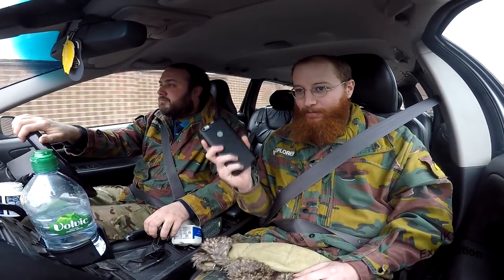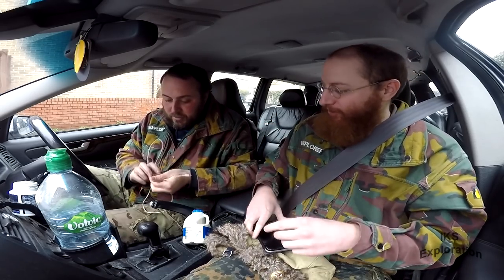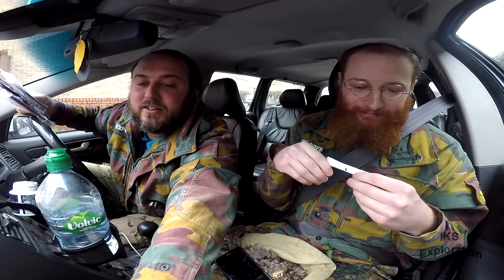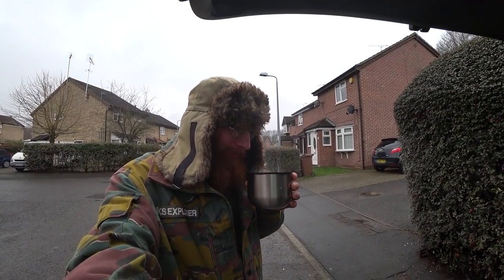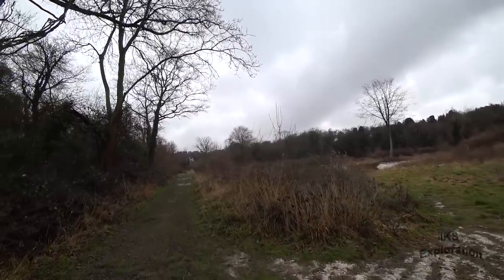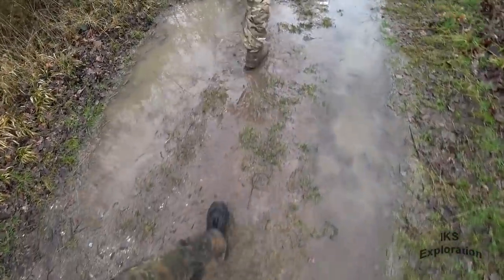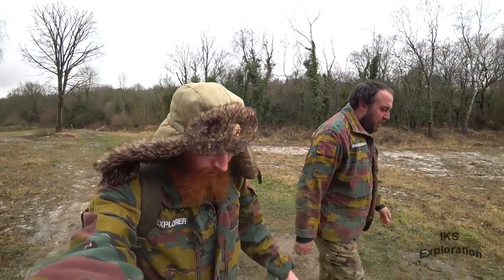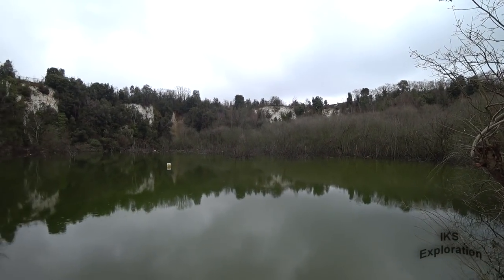Pegwell Bay Seaweed Tunnel! (VLOG 68)